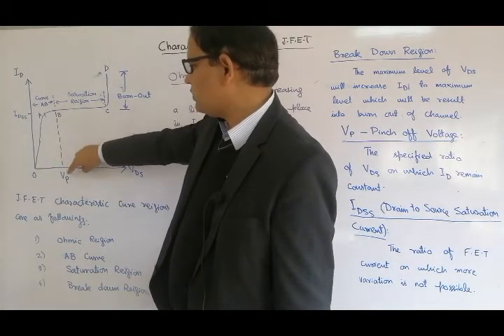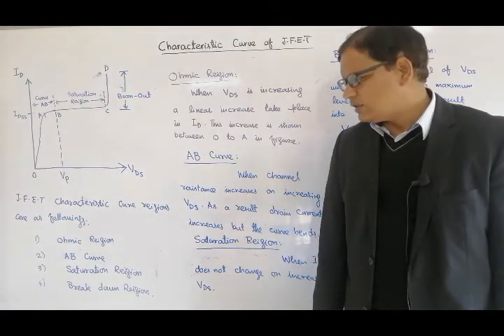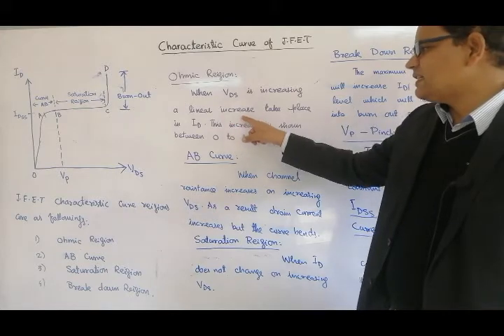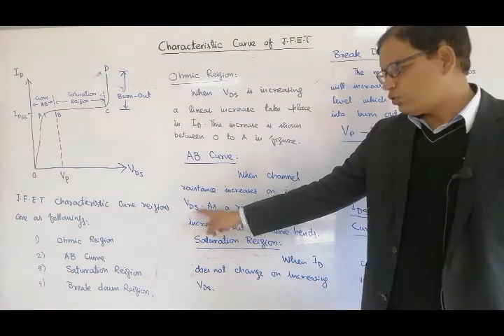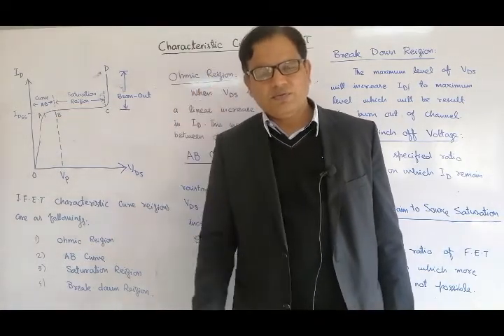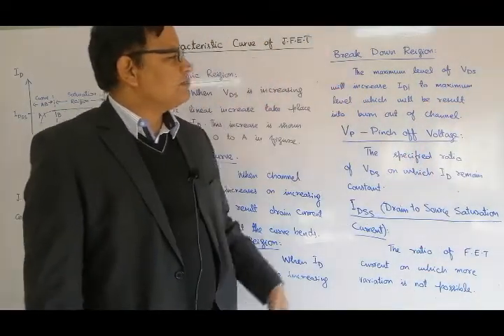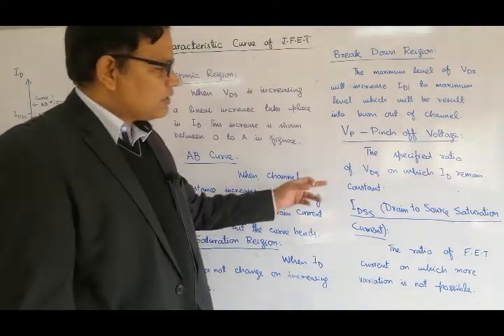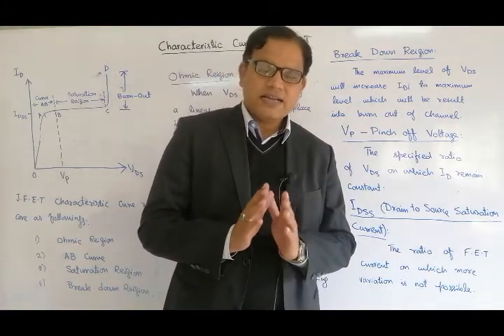(E.T-263) Characteristic Curve of J.F.E.T.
Subject Title: Basic Electronics
Subject Code: E.T-263
Topic: Characteristic Curve of J.F.E.T.